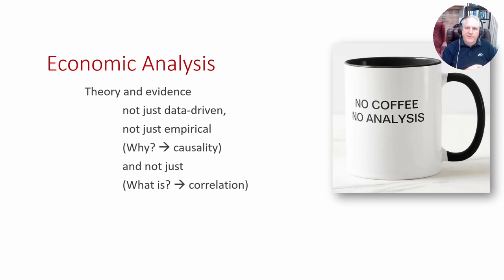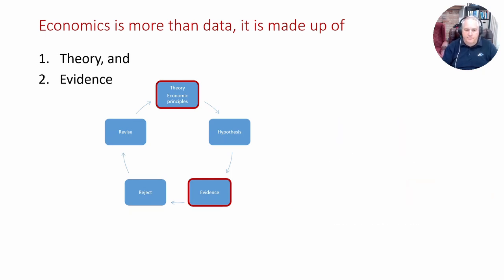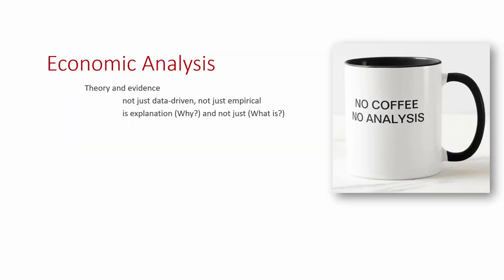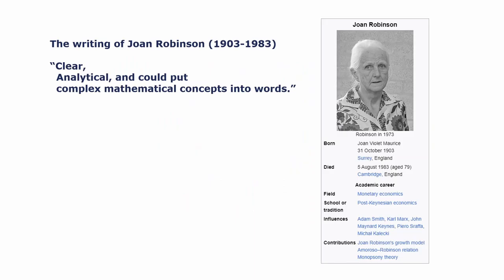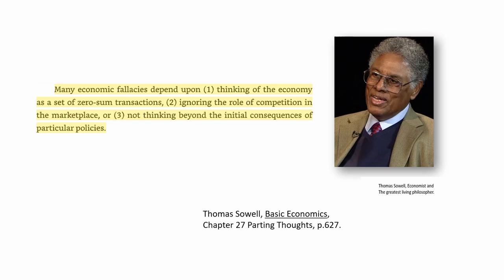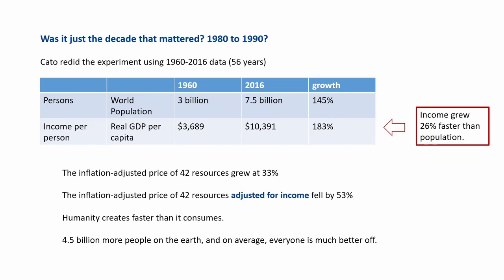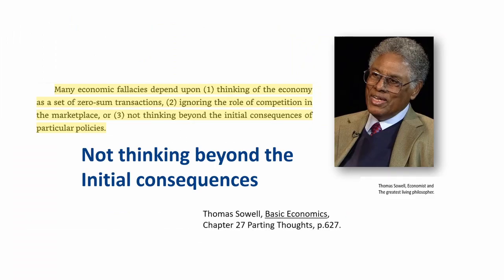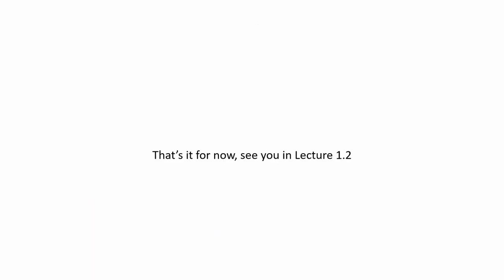Lecture 1 1 Aug 2024 updated Summer 2025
Opening lecture for E244